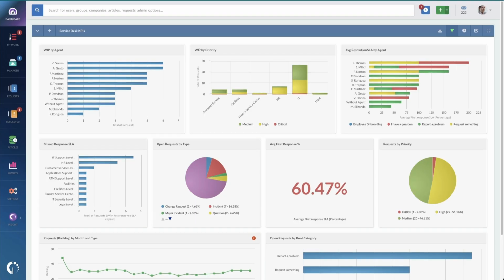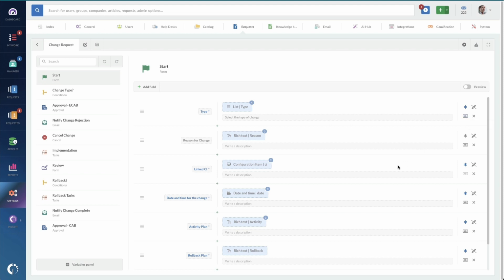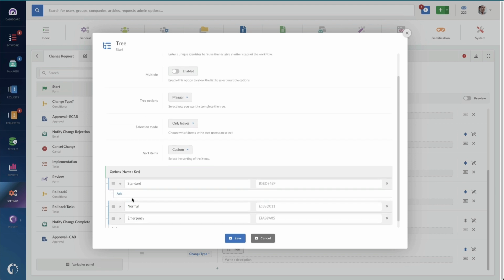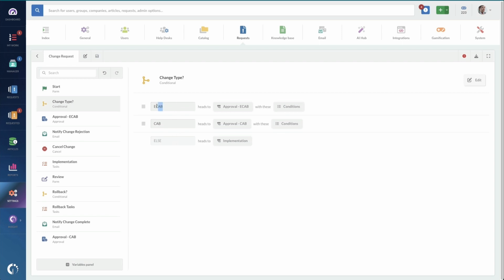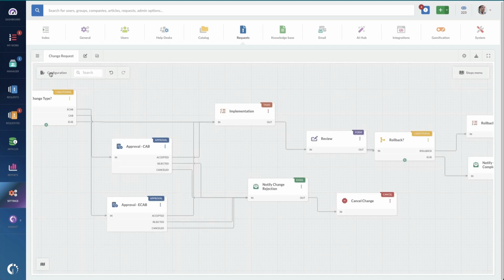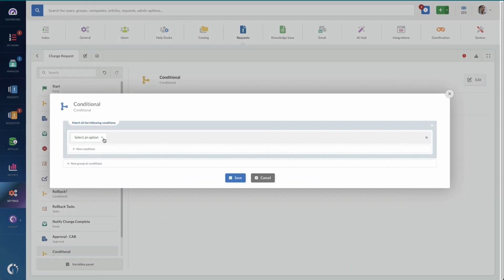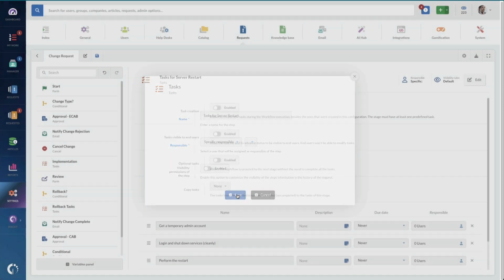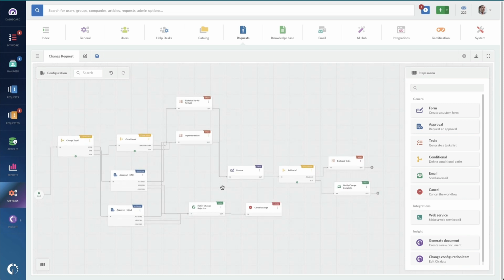Automating a Request For Change With Workflows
A change request is a formal ticket for tweaking or modifying anything in your system or IT environment.

Whether because of new business needs, fixing existing problems, or simply making something better, a change request helps you outline what needs to be done and why.

These aren't just procedural necessities but tools that can boost the effectiveness and reliability of your help desk.

Here's how they make a difference:

- Creating a controlled environment.
- Boosting accountability.
- Minimizing risks.
- Ensuring compliance.
- Improving communication with stakeholders.

Start automating your Change Management process with this tutorial!

Key moments:

00:00:00 Introduction
00:00:57 Benefits of automating change requests
00:01:19 Exploring the request for change workflow template
00:01:42 Configuring the change request form
00:05:14 Routing changes with a conditional
00:06:38 Setting up approvals
00:06:58 Configuring the rejection email
00:07:15 Listing the implementation tasks
00:07:26 Editing the pre-built onboarding template
00:09:56 Adding a web service for automation
00:10:43 Exploring the review step
00:10:59 Describing the rolllback tasks
00:11:28 Conclusion

*Starting October 7, 2024, InvGate Service Desk is called InvGate Service Management.